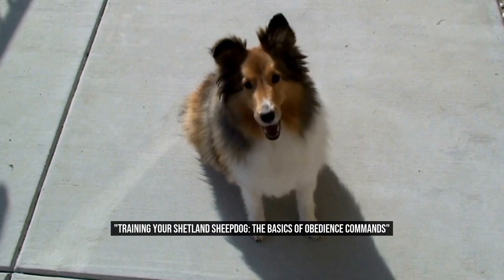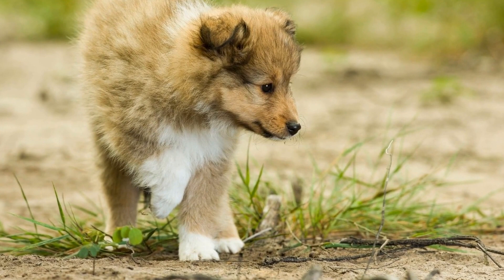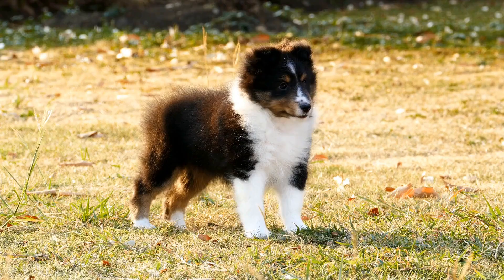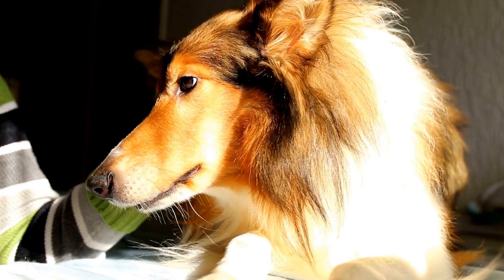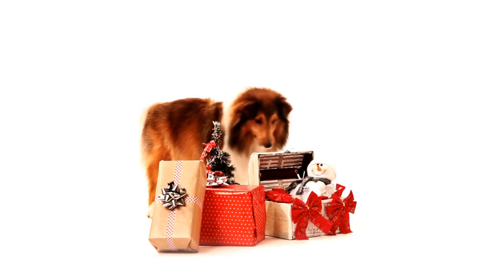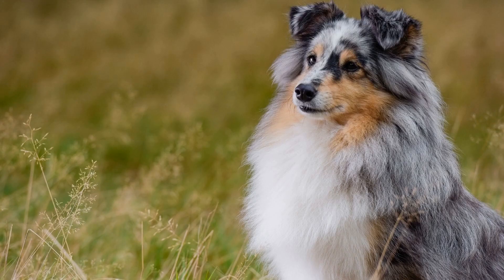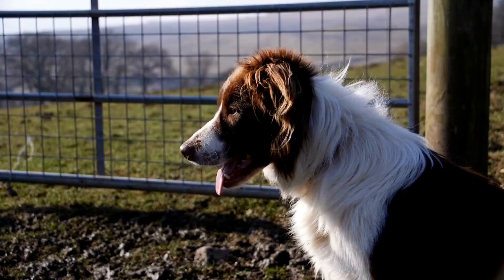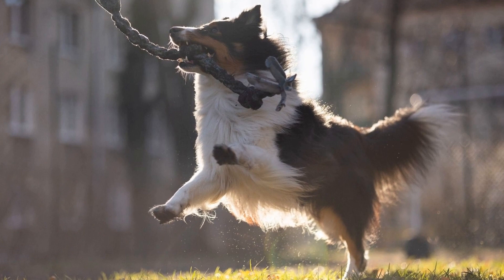Training Your Shetland Sheepdog The Basics of Obedience Commands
Shetland Sheepdog Obedience Training - Basic Commands

Raising a Shetland Sheepdog can be a rewarding experience, but it also comes with its own set of challenges  These intelligent and energetic dogs require proper training in order to become well-behaved members of the family  Obedience training is an essential part of this process, and teaching your Sheltie basic commands is a great place to start

Why is obedience training important?

Obedience training is not only about teaching your Shetland Sheepdog to sit, stay, and come when called  It goes beyond that and serves as the foundation for a well-behaved and controlled dog
00:00 "Training Your Shetland Sheepdog: The Basics of Obedience Commands"